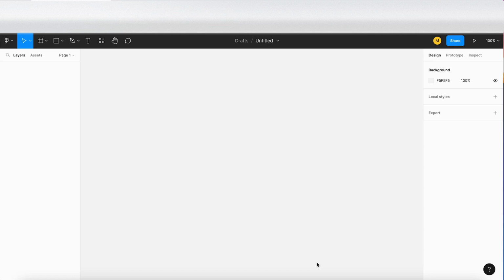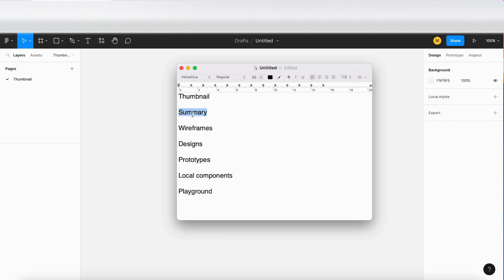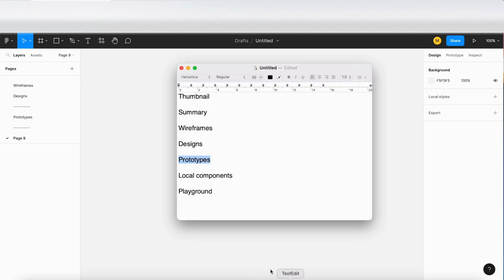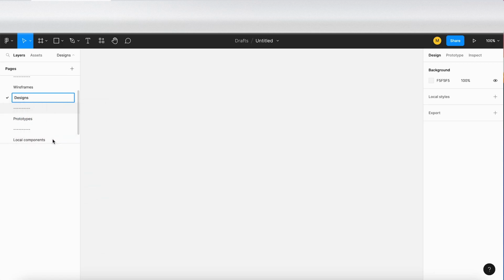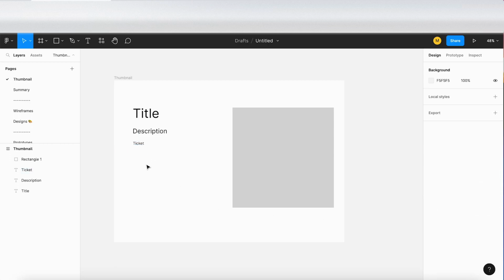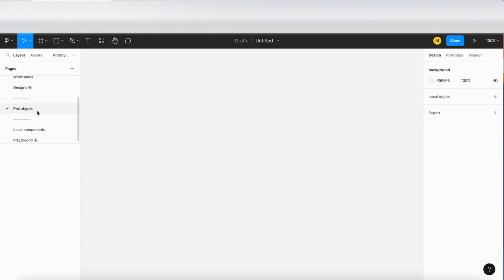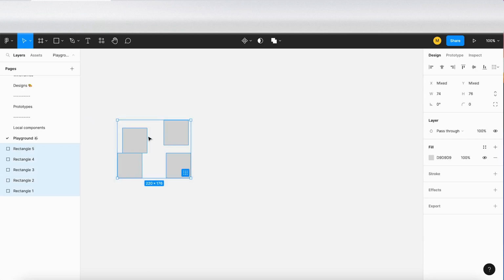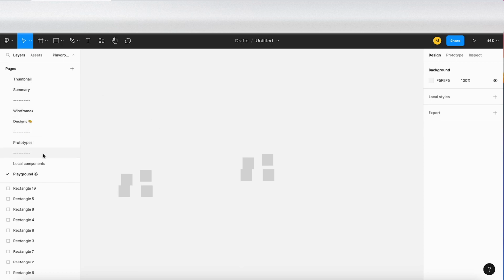Create a reusable file structure in Figma for design projects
Image credit: Pexels Karolina Grabowska